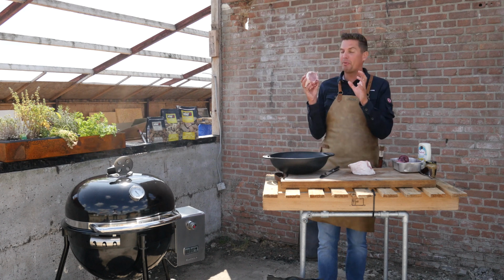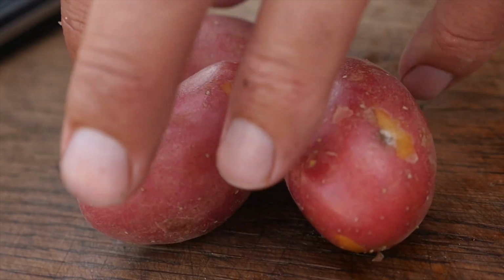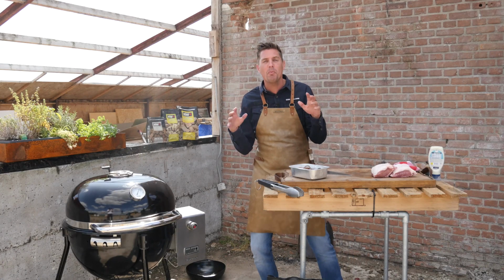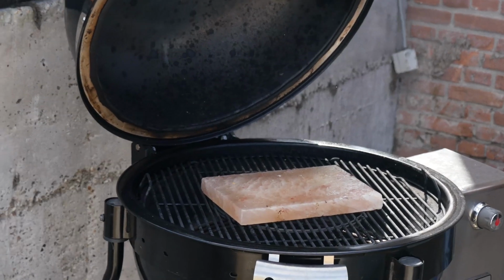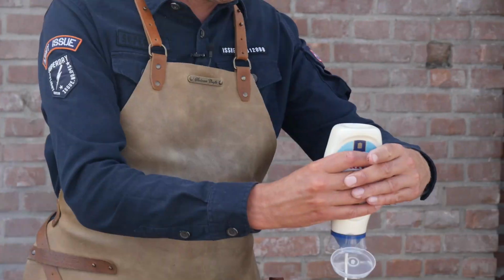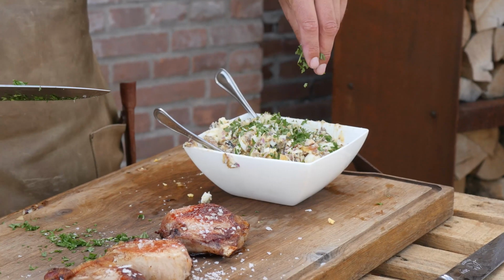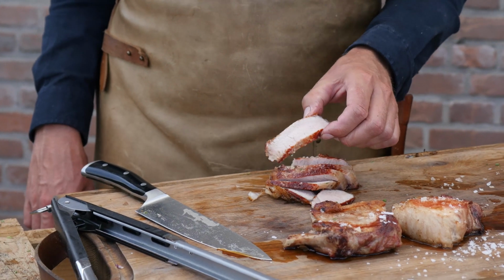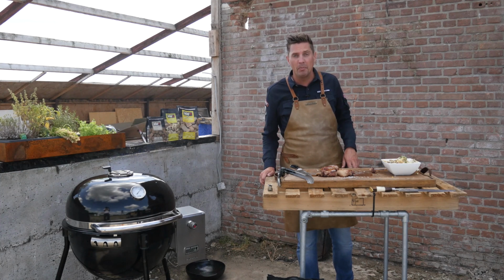Tomapork Steak Grilled on Salt Block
Photographer / content manager -- Instagram @denisedommers

RANDOM 😋
(words that help you find this video)